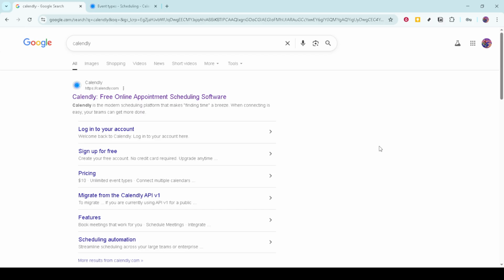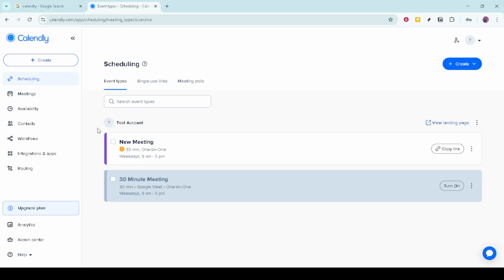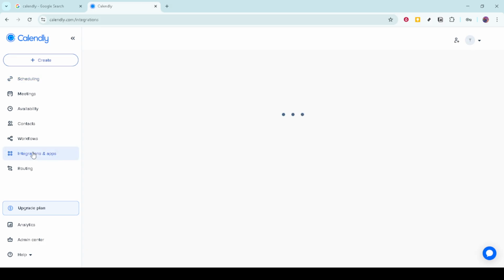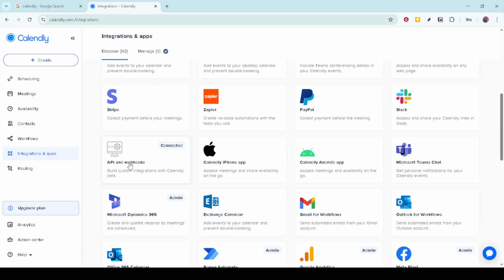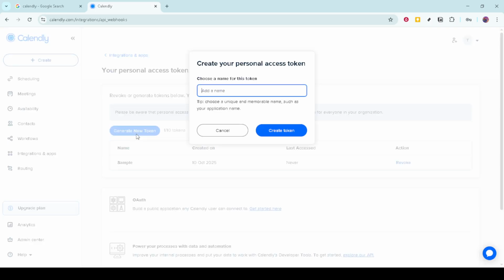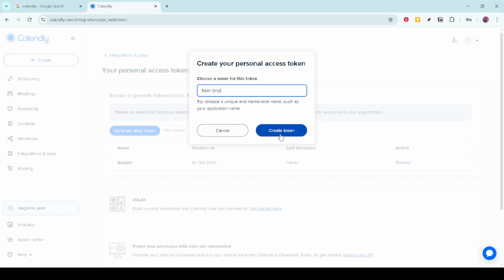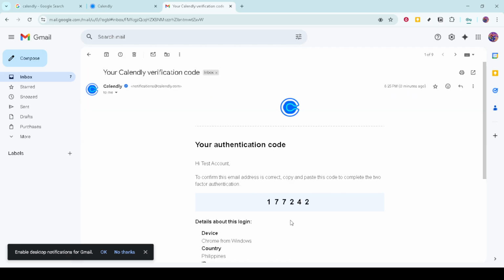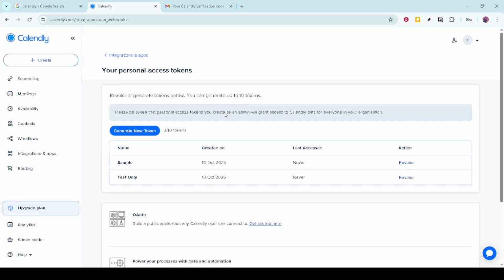How To Use Calendly Api [2025 Guide]